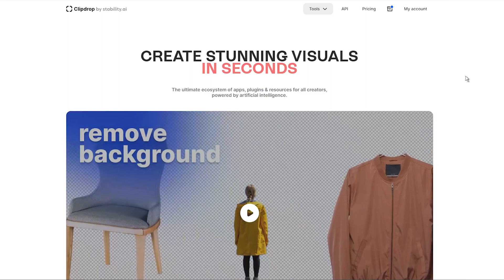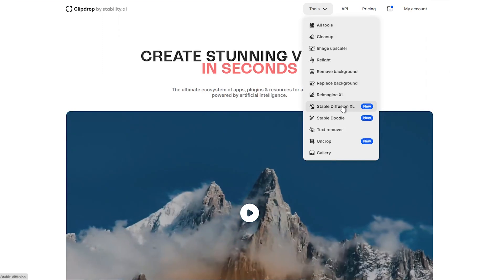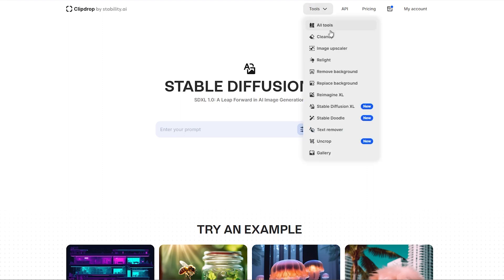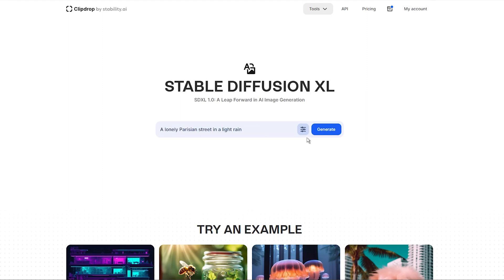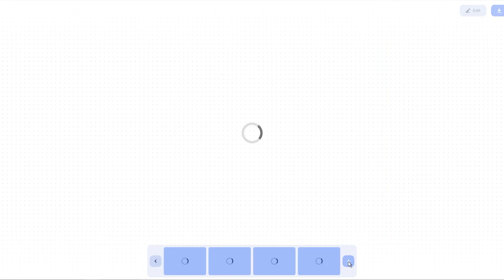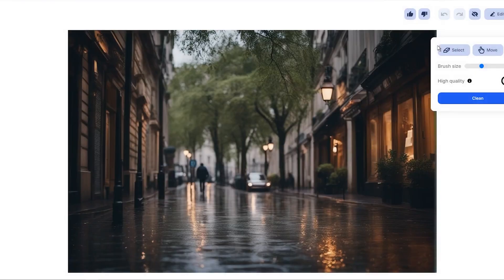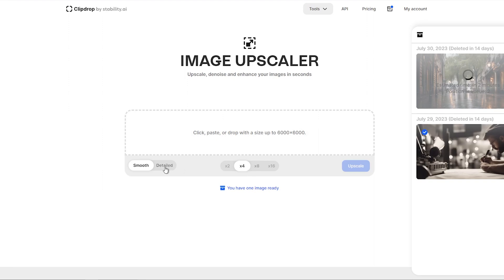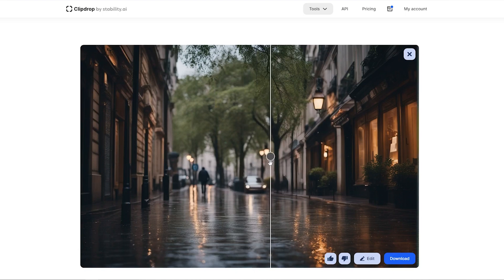How to Use Stable Diffusion XL 1.0 in ClipDrop: A Simple Tutorial on AI Stability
In this tutorial, I will guide you on how to effectively use Stable Diffusion XL 1.0 in ClipDrop. Stable Diffusion XL 1.0 is the latest image model from Stability AI and it is really incredible. It can generate stunning and photorealistic images in seconds. And the platform where you can test it is called ClipDrop. In this short video, I will show you how to use this platform.

🖼️ FOR DESIGN

✨ AI GENERATOR

🔥 FOR ETSY

0:00 - Intro
0:28 - How to use ClipDrop